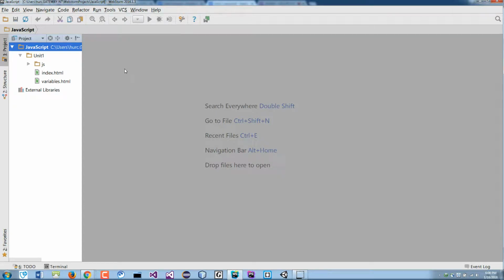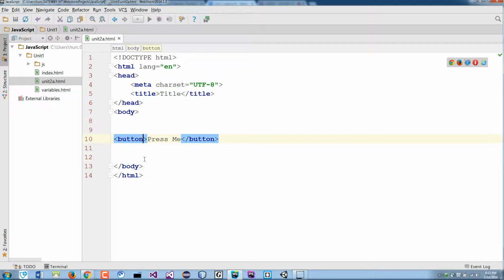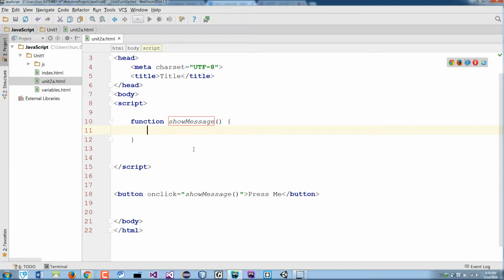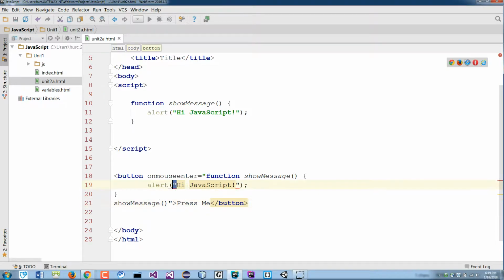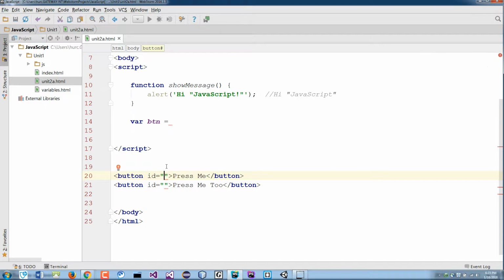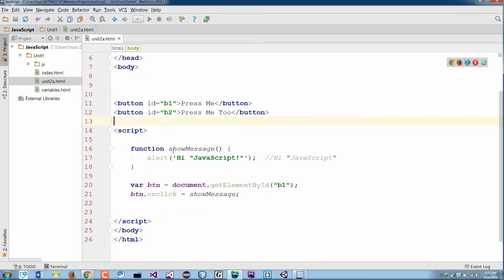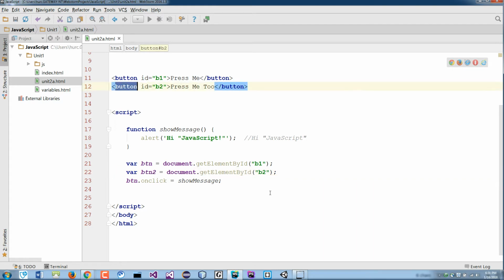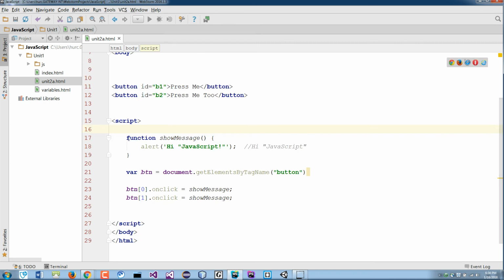JavaScript - Intro to Events (Demo)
In this video, I go over JS events, two ways to register events, and write a simple handler (function) to handle the event.